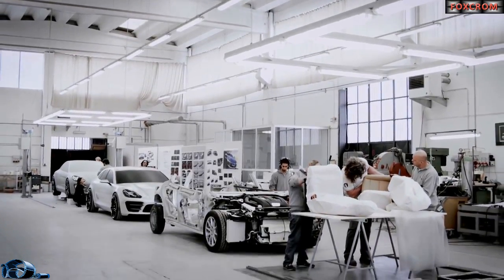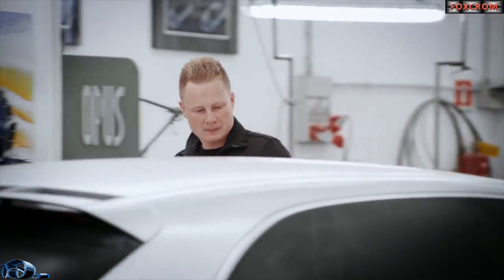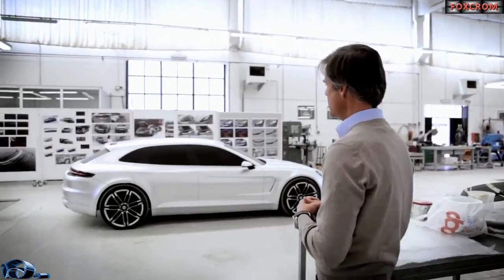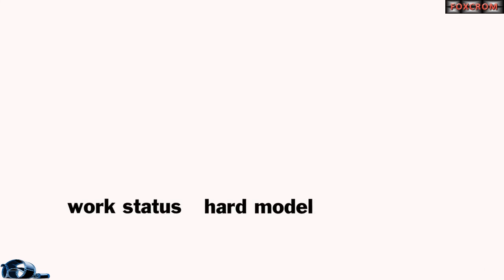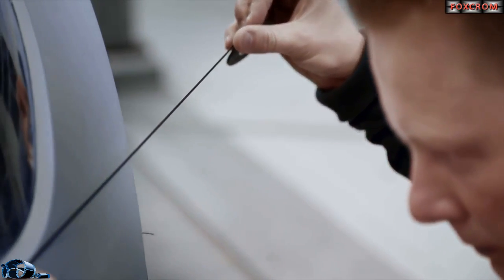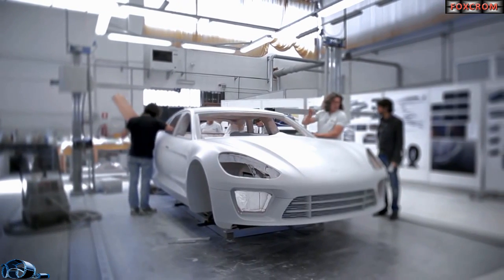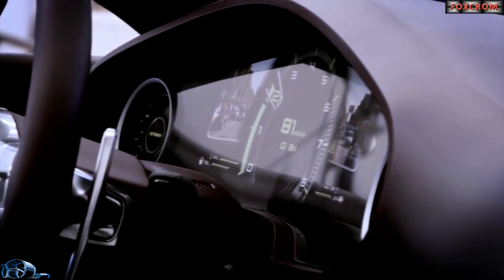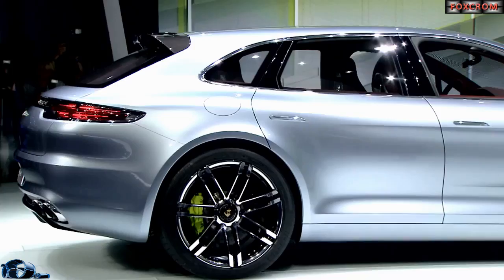PORSCHE PANAMERA SPORT TURISMO Concept Car